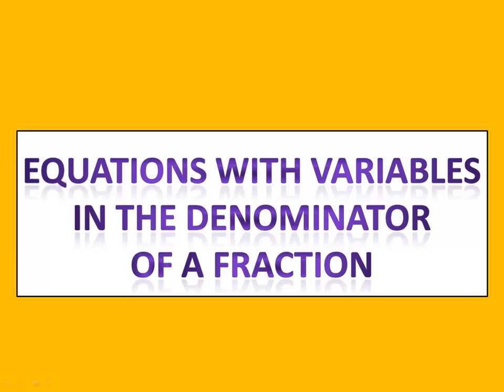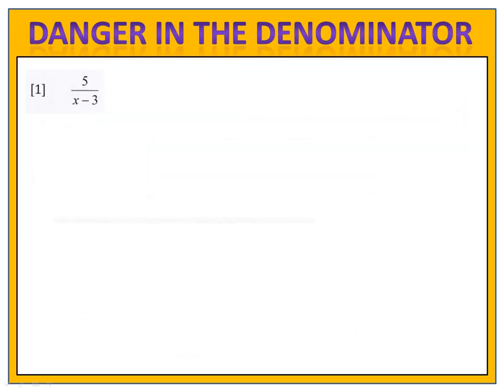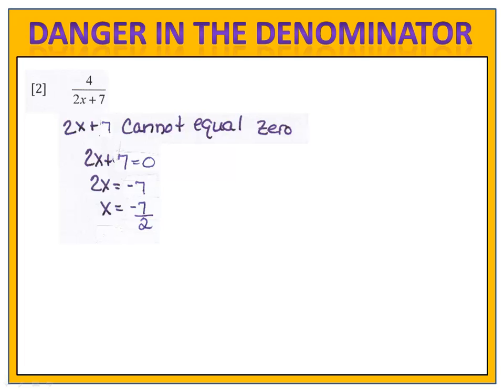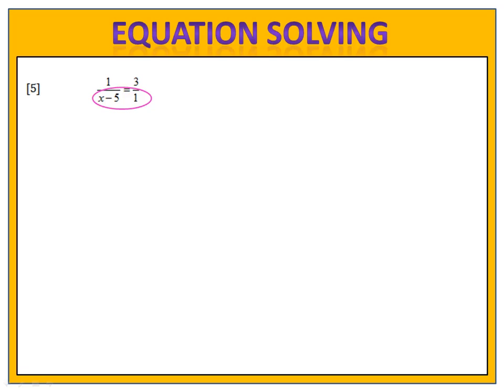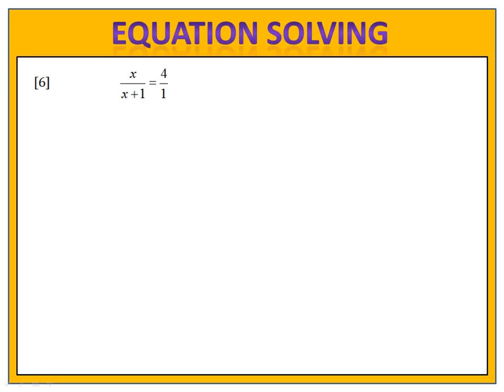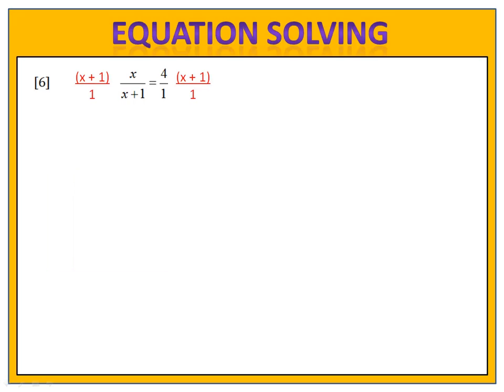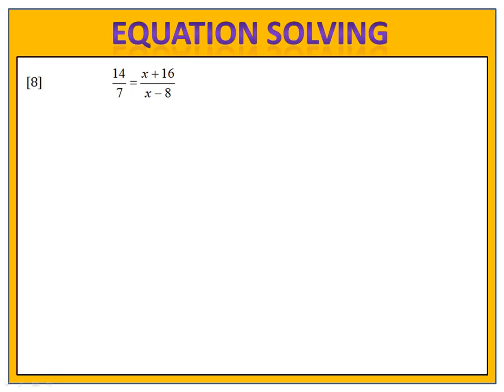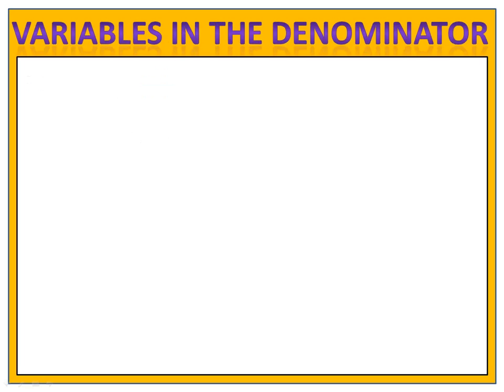Solving Equations with a Variable in the Denominator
Solving Equations with a Variable in the Denominator.  Check out Mr. Dorey's Algebra Handbook - A comprehensive guide and handbook for Algebra students.